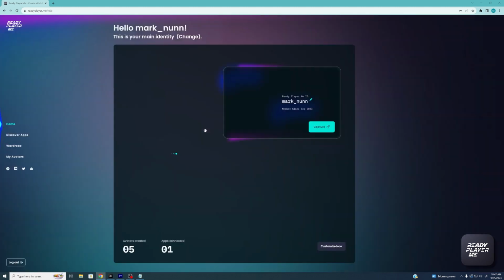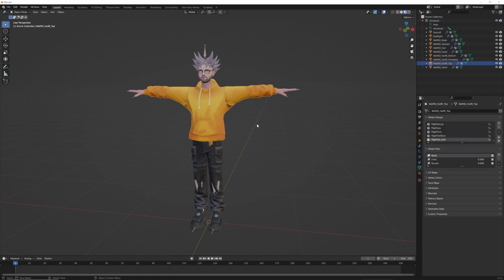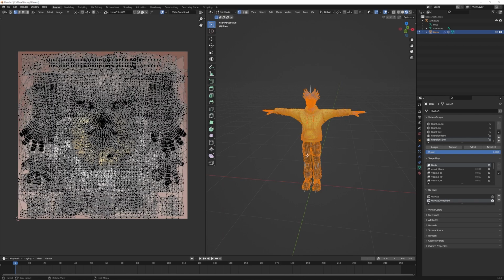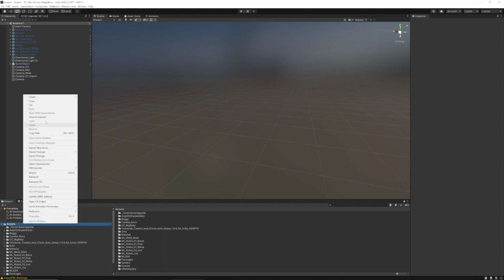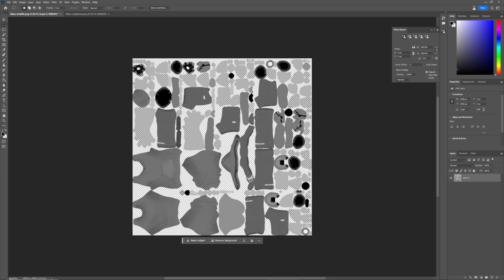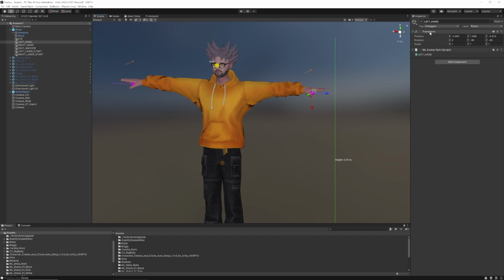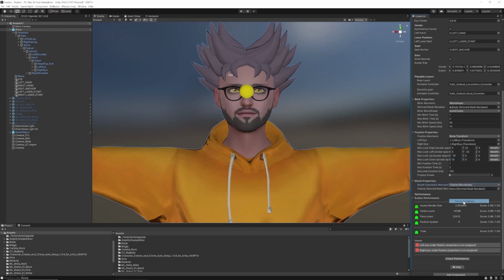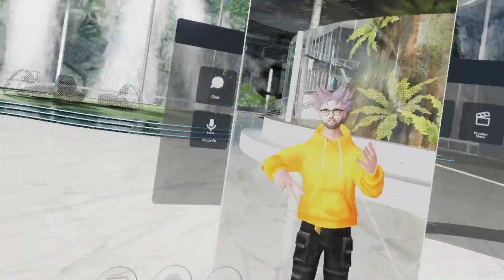Ready Player Me | Massive Loop Tutorial Series | Avatar Tutorial Ep. 3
Welcome to the third episode of the Massive Loop Avatar Tutorial Series!

In Episode 3, we show you how to integrate an avatar from Ready Player Me into the Massive Loop Metaverse.